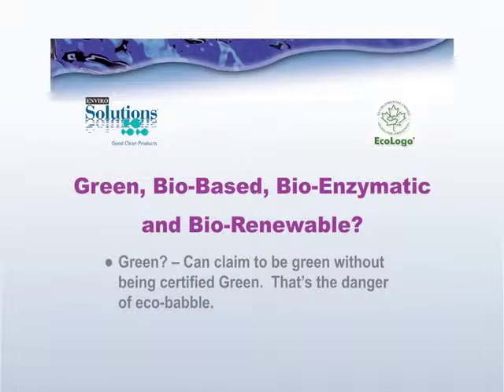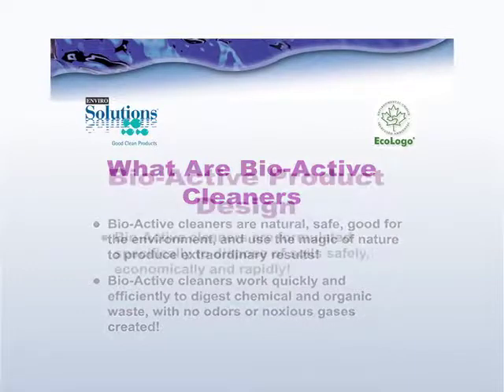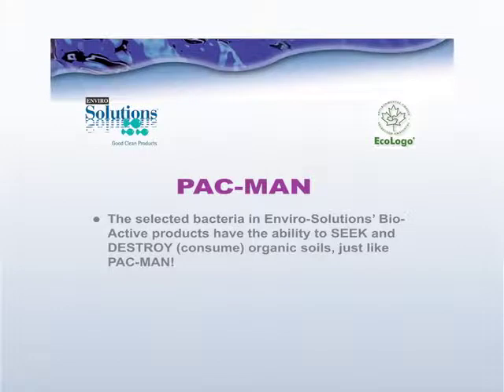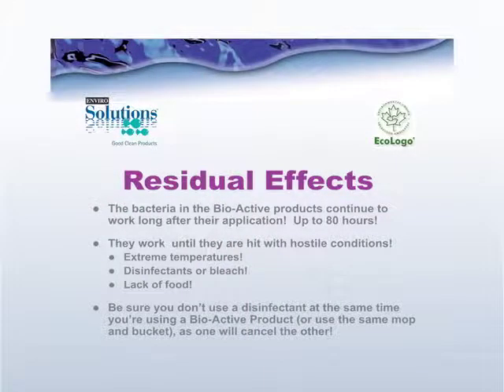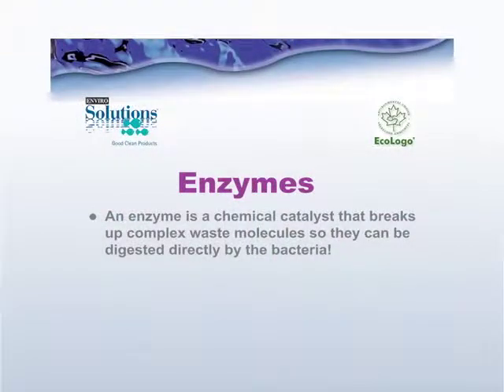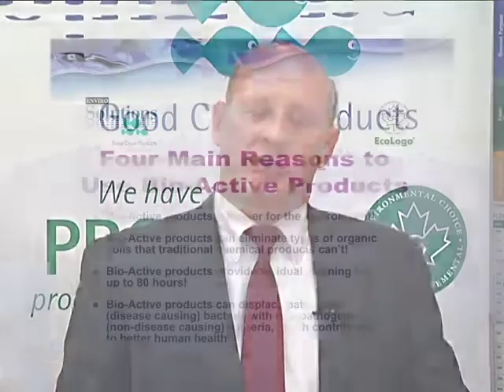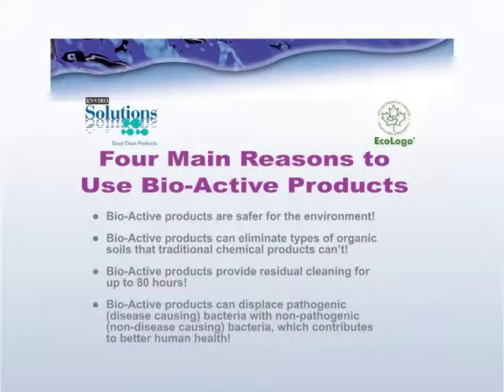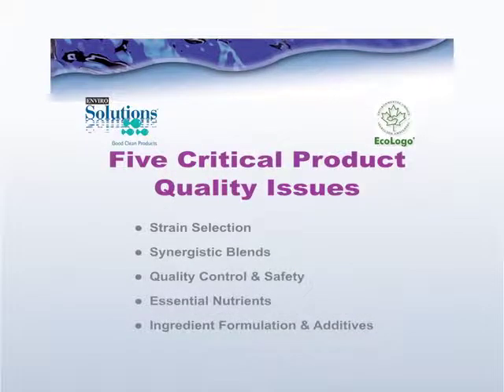Introduction to Enviro-Solutions Bio-Active Line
A introduction answering questions like "What is a Bioenzymatic product?  Bio Active?  Bio based?".  Covers questions like "How do Bio products clean better? How do they fight and eliminate odors?" and gives a brief overview and intro into the Enviro-Solutions Bio Active line.